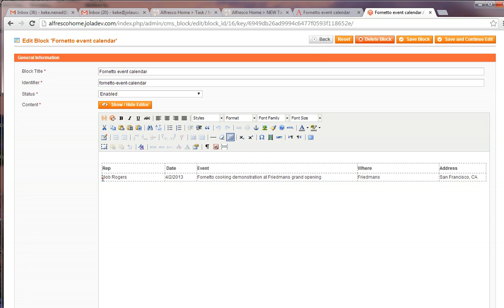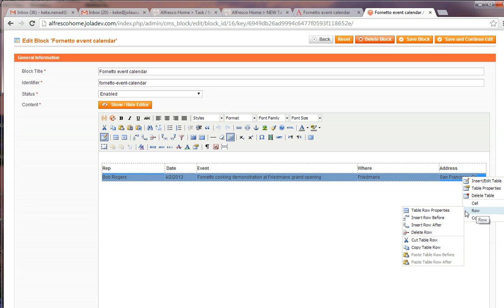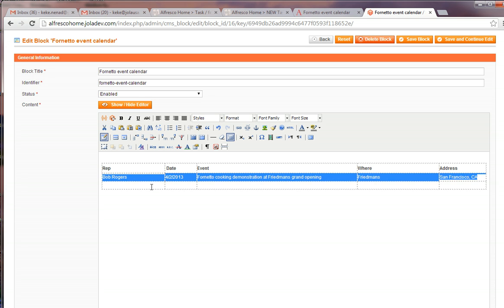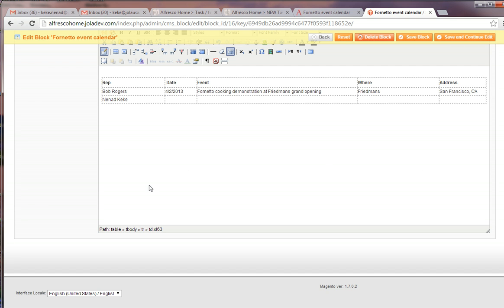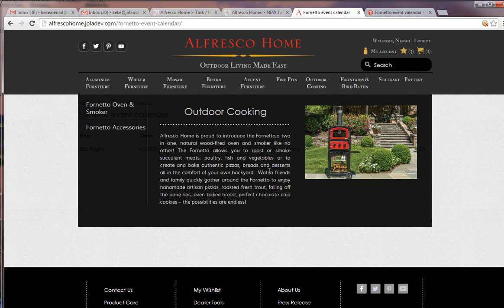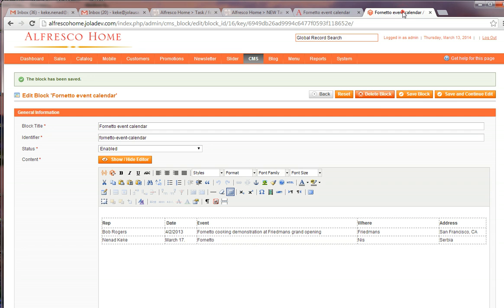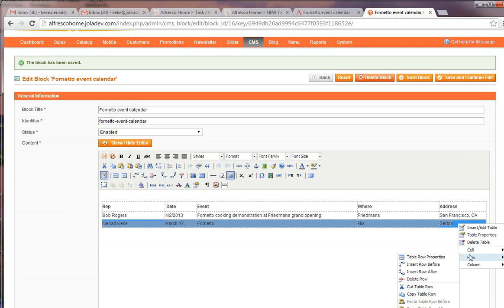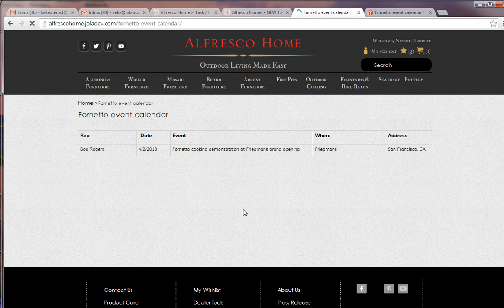2014 03 13 11h33 29